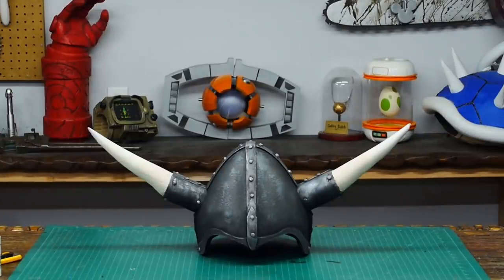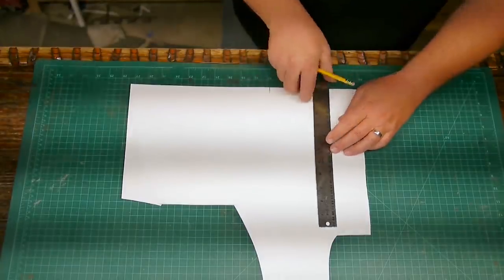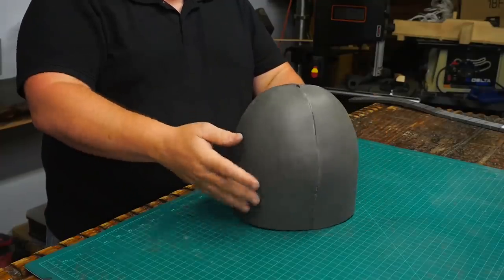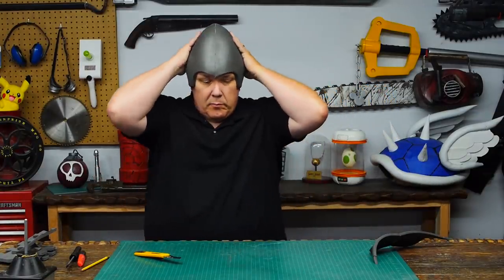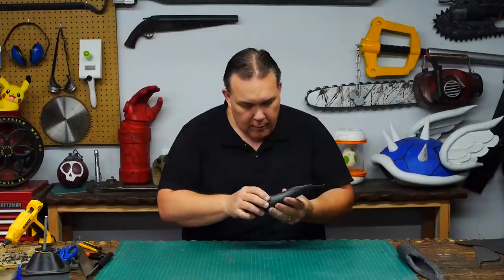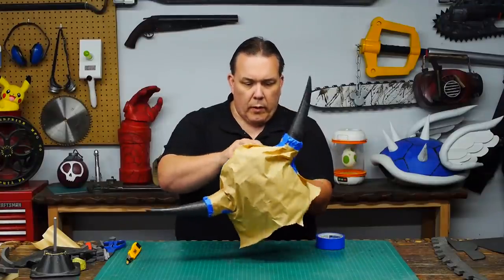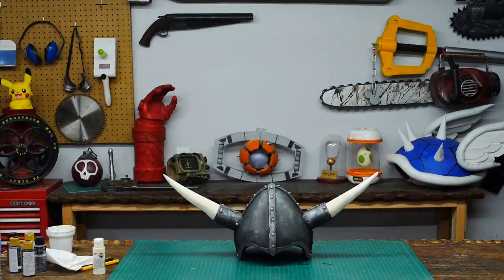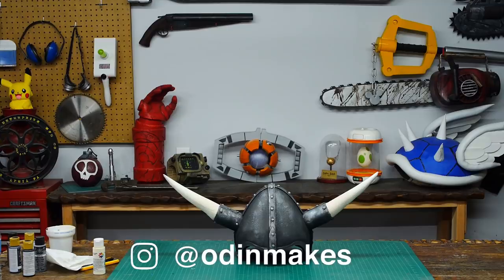Odin Makes: My own historically inaccurate Viking Helmet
This video features step by step instructions on how I made my own historically inaccurate and slightly cartoony, viking helmet with exaggerated horns.

Editor: Odin
New music track by John Reed

HD-Foam is available through SKSProps
SKSProps.com

New cutting mat and razor knives by Excel!

Materials used in this build:
Harbor Freight Tools:
  Foam Floor Mats
Home Depot:
   Plasti Dip Spray
   Foam Backer Rod
Ace Hardware:
  Gallon of contact cement
Craft store:
  Craft paints
  2mm and 5mm craft foam

A huge thank you to all my Patreons:
Adam Krause • Andres Ortiz
Ben lamb • Black Label
BlackheartHound • Braeden McDonald
Carl Tennant  •  Jonakeloh
Channing M Webb • Charlene Hawkins
Collin Gifford • Daniel Castellanos
Daniel Van Horn • Danny Scarberry
Darren Sanga • David Curtis
David Theobald III • Douglas Goldstein
Eric Gordon • Eric Lutes
Geek Pride • Gerry Elgart-Fail
Itzel Guerrero • J. Patrick Walker
JeffKyler14 • Jessica McKenzie
Jonaas Sevilla • Jonathan
Karl • Laura • LD5 Cosplay
Levi Steinbock • Maureen Thyne
Michael McLean • Micky Boonyapricha
Mikael Kjellgren • Nicholas king
Nick Ingram • Paul White
Rob Burch • Roland Beaulieu Jr.
Roy D Spatz Jr • Sean Parker
Stoogeslap • The NPCs  •  Scott Marshall
TheOriginalNickShow • Thomas Hulse
Tyler Rizzuto • Will Givler